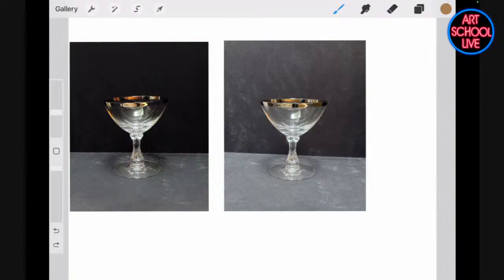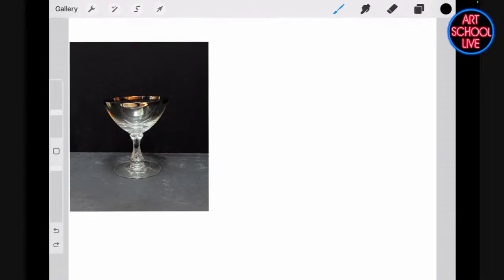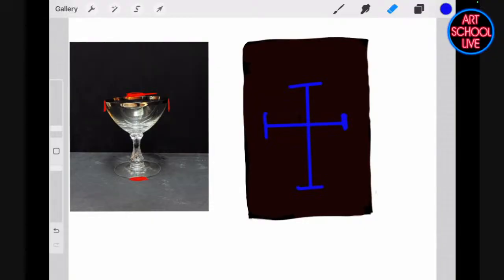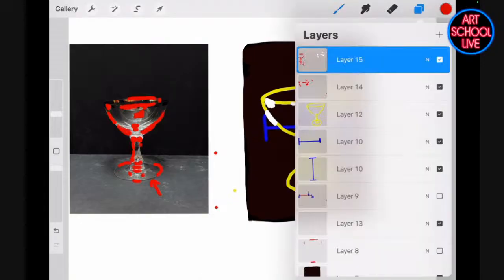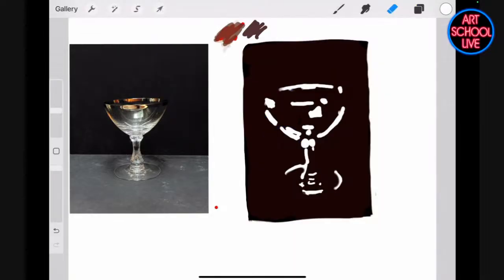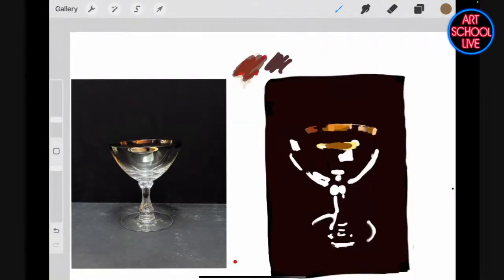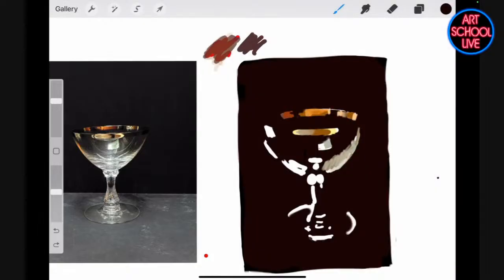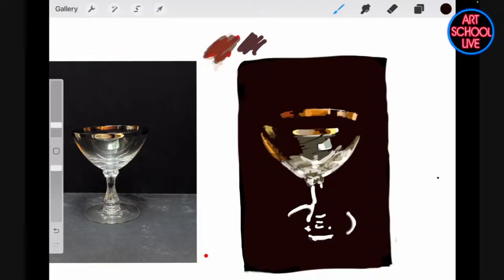How to Paint Glass with Mandy Theis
Join Guest Host Charlie Easton on Art School Live as he gives you free art instruction in digital painting with artist Mandy Theis.